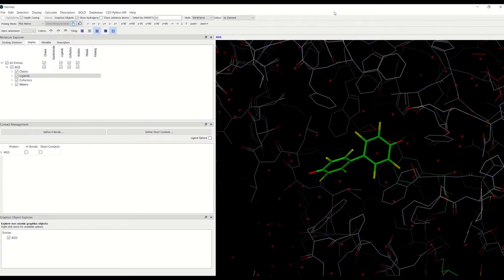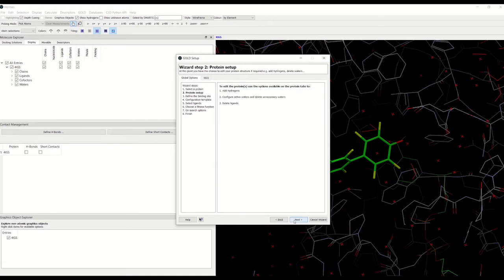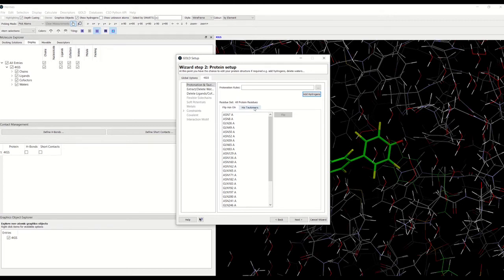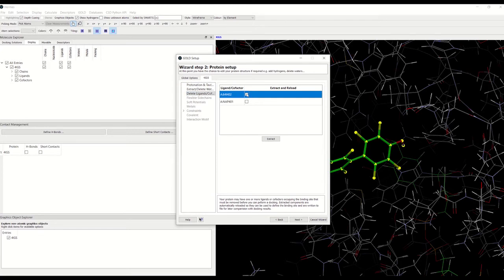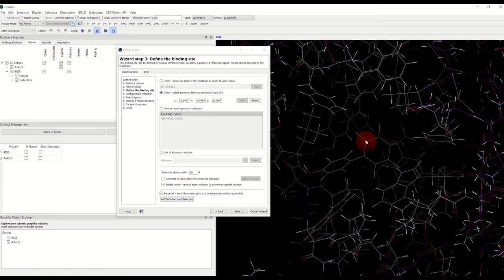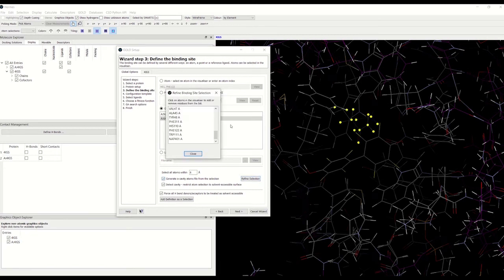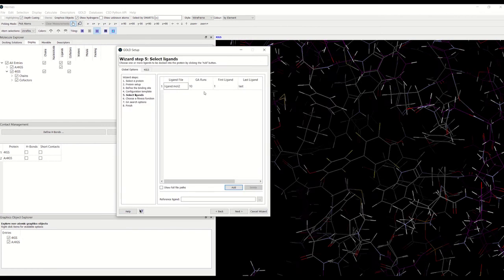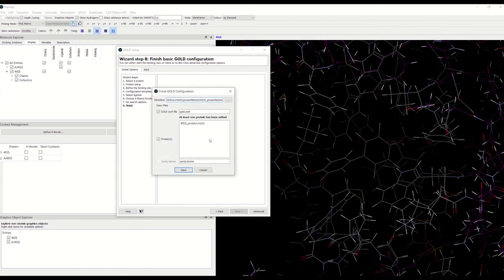Introduction to docking using GOLD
In this video, Vera Prytkova, Research and Application Scientist at the CCDC, gives an introduction to docking using GOLD.

To continue learning, see the GOLD self-guided workshops on our